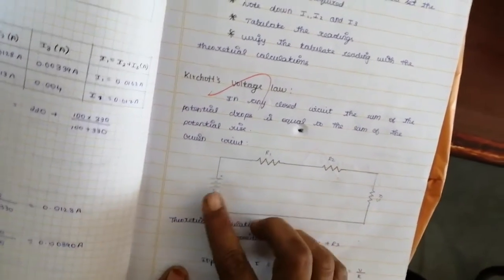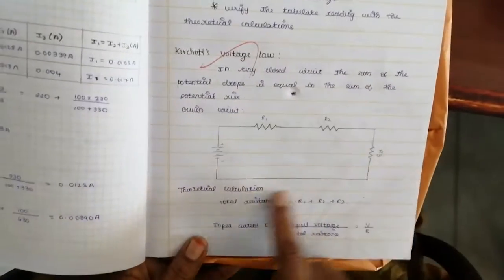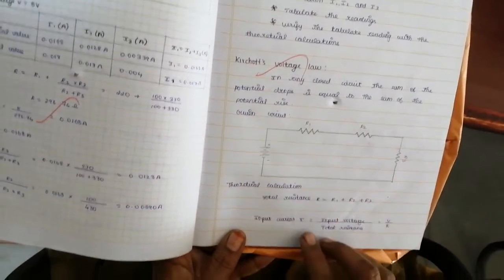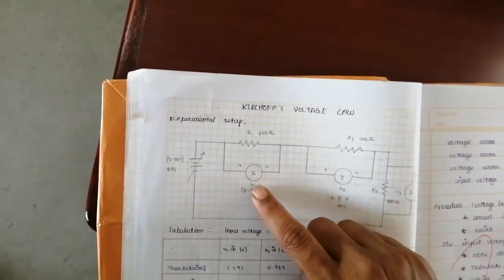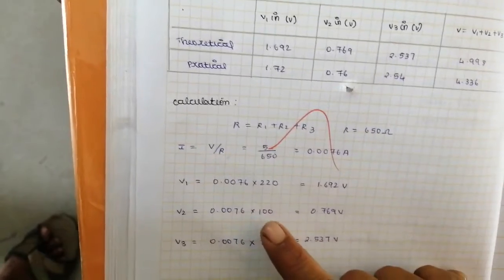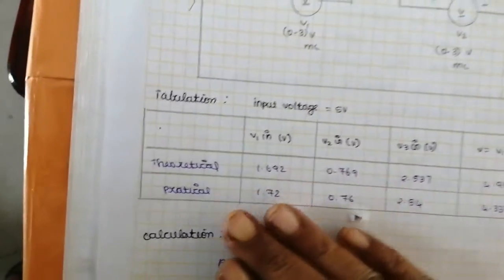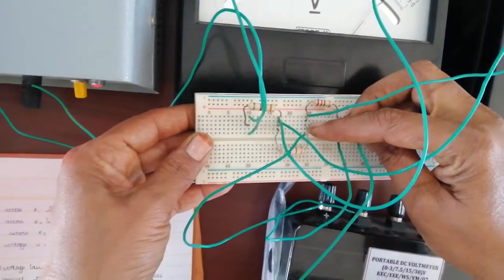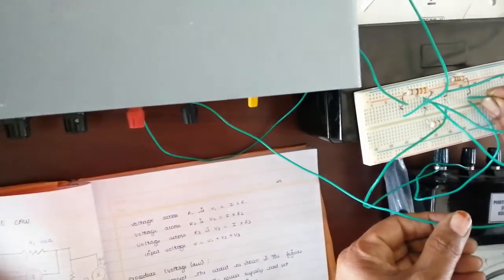Verification of Kirchoffs Voltage Law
Kirchoffs Voltage Law verification -BE EEE Students